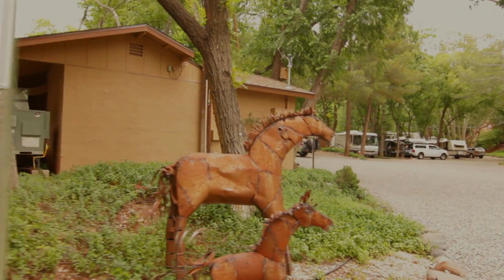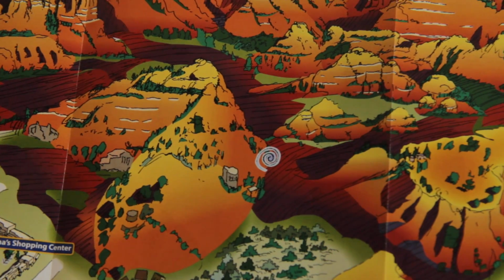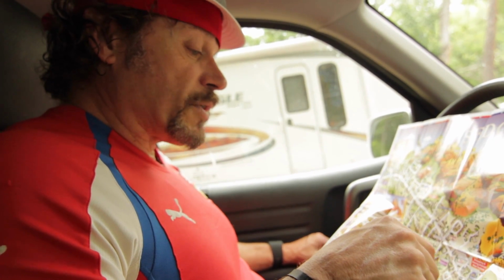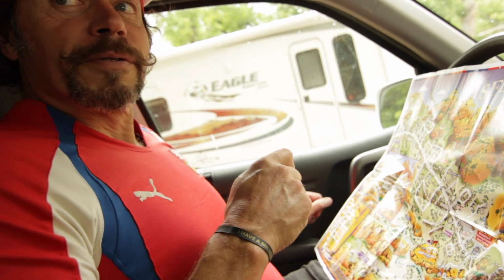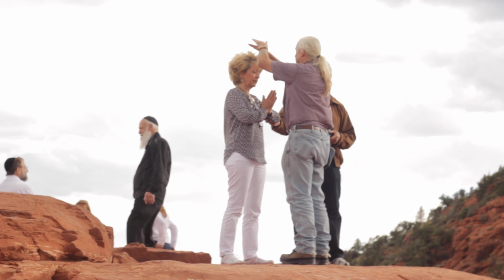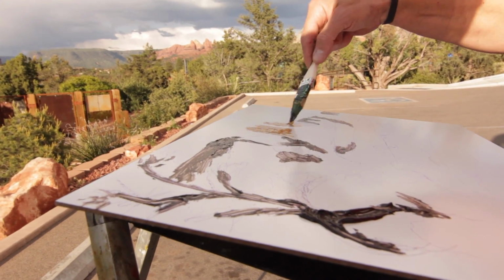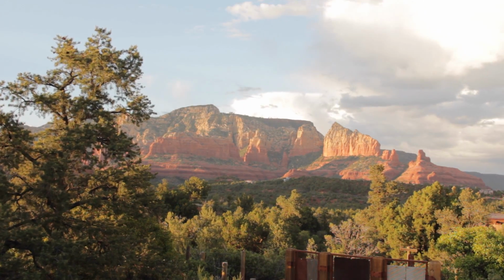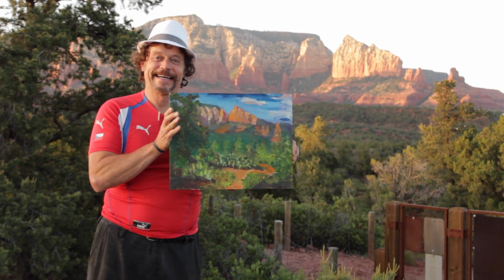Sedona Episode 2 Patriotic Brunch mixed2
This shows a patriotic brunch with all the trimmings. In additions colorful demonstrations of plein air paintings are shown that are informative and beautiful. You can Paint Anything with this sample artwork demonstration. Introducing the memorable character Fubear.